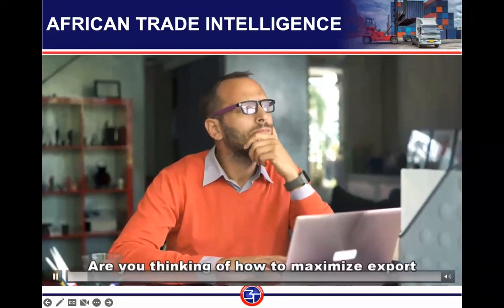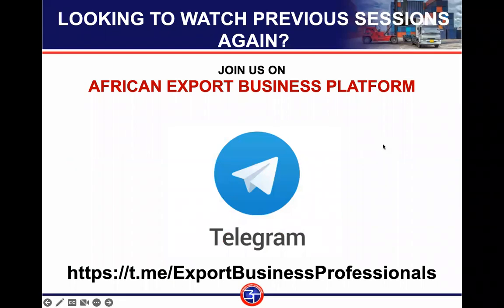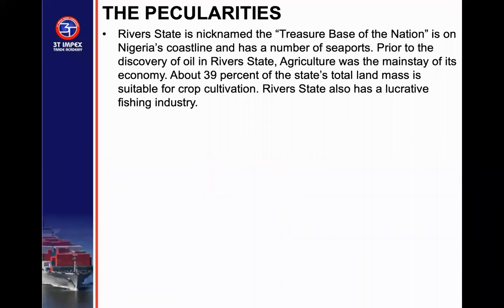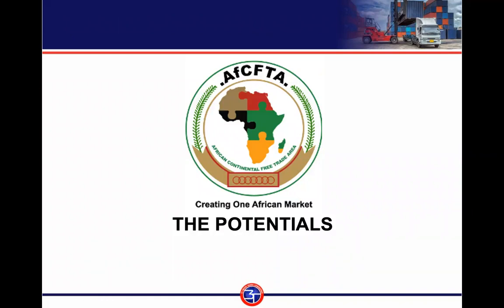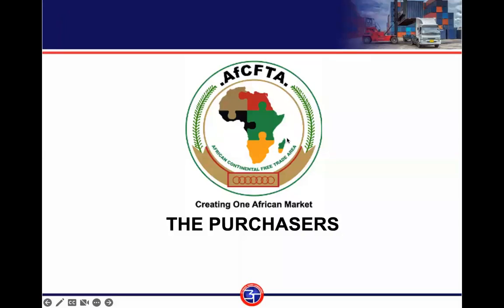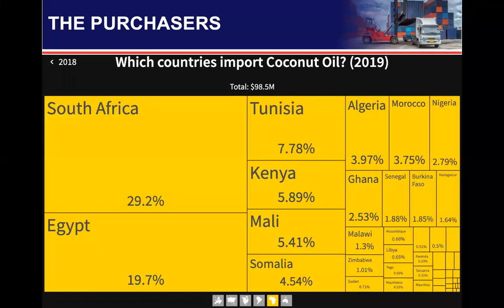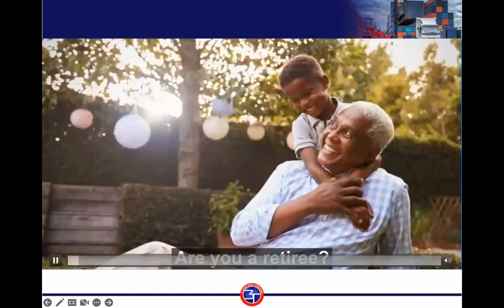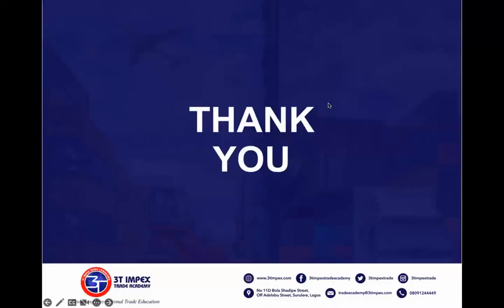AfCFTA | Exploring Nigerian Export Potentials |-34-| Rivers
3T Impex   AfCFTA Exploring Export Potentials of Nigerian States 34 Rivers